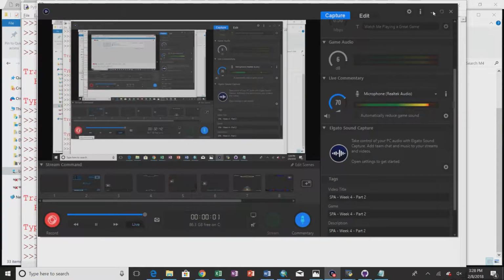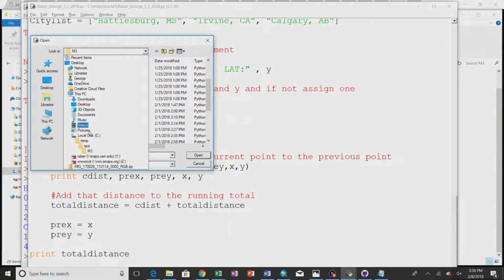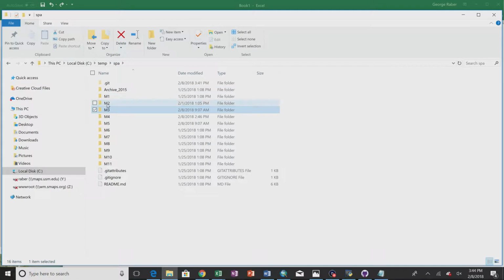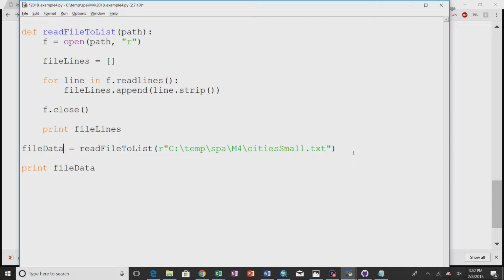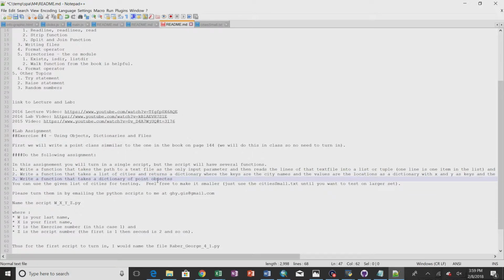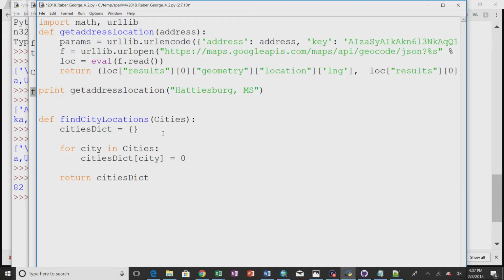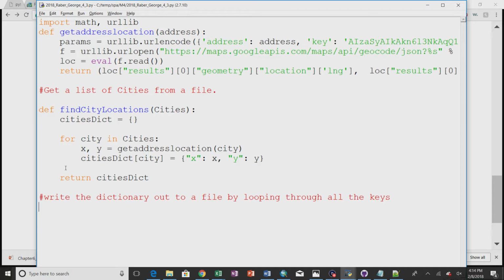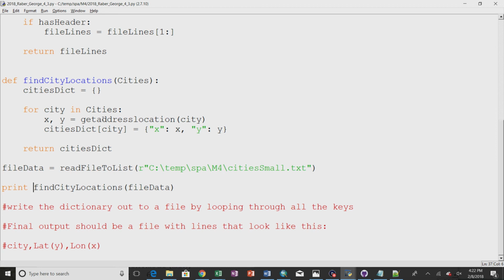SPA Week 4 Part 2 2018